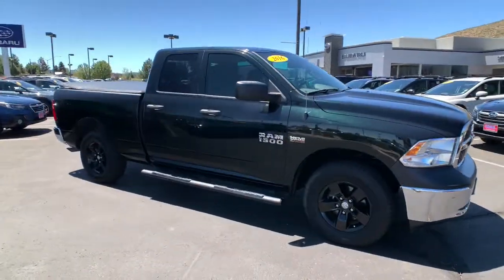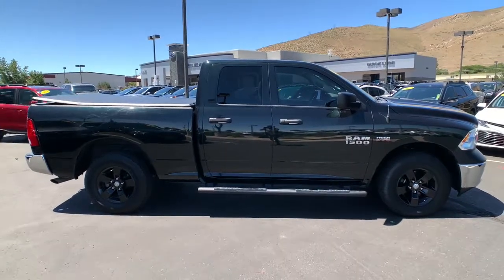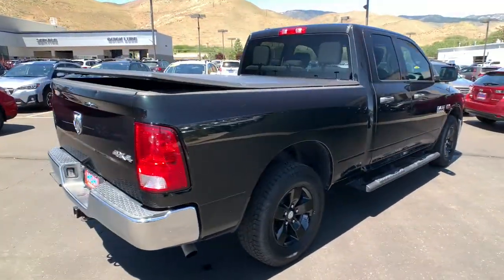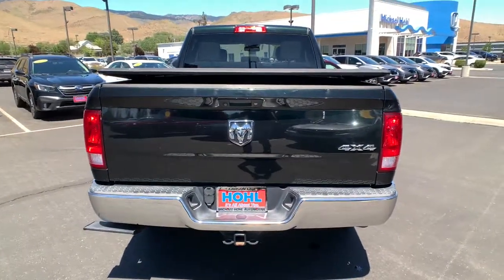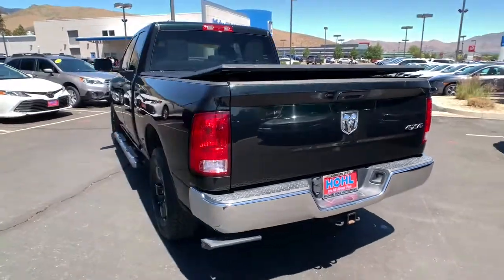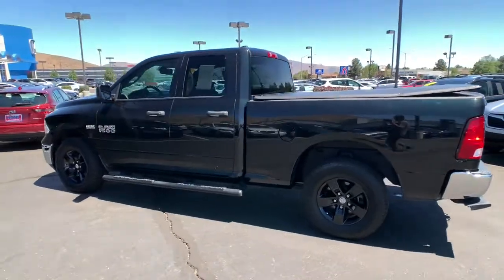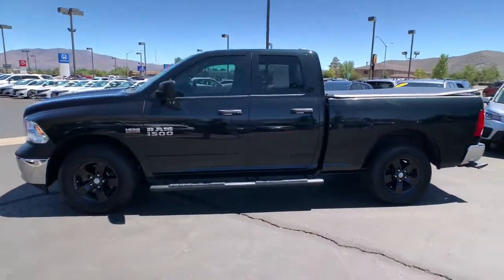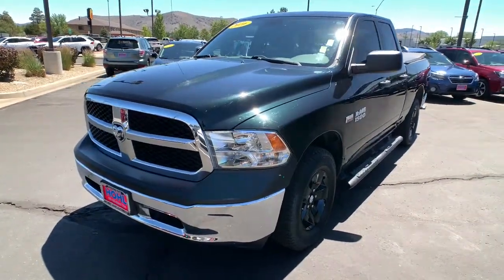2016 Ram 1500 Carson City, Reno, Lake Tahoe, Northern Nevada, Susanville, NV S22159A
Black Forest Green Pearlcoat Used 2016 Ram 1500 available in Carson City, Nevada at Michael Hohl Subaru. Servicing the Reno, Lake Tahoe, Northern Nevada, Susanville, NV area.

2016 Ram 1500 Tradesman8-Speed Automatic 4WD Odometer is 17981 miles below market average! HEMI 5.7L V8 Multi Displacement VVTThis vehicle comes with a 90 day or 3,000 mile limiited powertrain warranty!! This vehicle is NOT sold as-is!!!
GVWR: 6 900 LBS,SIRIUSXM SATELLITE RADIO (subscription required),CARPET FLOOR COVERING,REMOTE KEYLESS ENTRY W/ALL-SECURE,RADIO: UCONNECT 5.0 -inc: 5.0 Touchscreen Display Charge Only Remote USB Port Rear View Mirror w/Microphone Integrated Voice Command w/Bluetooth Overhead Console GPS Antenna Input Temperature & Compass Gauge,TIRES: P265/70R17 BSW AS (STD),WHEELS: 17 X 7 ALUMINUM,QUICK ORDER PACKAGE 26B TRADESMAN -inc: Engine: 5.7L V8 HEMI MDS VVT Transmission: 8-Speed Automatic 8HP70 Tradesman Package,DIESEL GRAY/BLACK CLOTH 40/20/40 BENCH SEAT,MANUFACTURER'S STATEMENT OF ORIGIN,PARKVIEW REAR BACK-UP CAMERA -inc: Rear View Auto Dim Mirror w/Display,ENGINE: 5.7L V8 HEMI MDS VVT,BLACK FOREST GREEN PEARLCOAT,3.21 REAR AXLE RATIO (STD),TRANSMISSION: 8-SPEED AUTOMATIC 8HP70,POPULAR EQUIPMENT GROUP -inc: SIRIUSXM Satellite Radio (subscription required) No Satellite Coverage w/AK/HI For More Info Call Carpet Floor Covering Front & Rear Floor Mats Remote Keyless Entry w/All-Secure,CHROME APPEARANCE GROUP -inc: Bright Rear Bumper Bright Grille Wheels: 17 x 7 Aluminum Bright Front Bumper,Four Wheel Drive,Tow Hitch,Power Steering,ABS,4-Wheel Disc Brakes,Brake Assist,Tires - Front All-Season,Tires - Rear All-Season,Bed Liner,Conventional Spare Tire,Power Mirror(s),Heated Mirrors,Intermittent Wipers,Variable Speed Intermittent Wipers,Privacy Glass,Power Door Locks,Automatic Headlights,AM/FM Stereo,Auxiliary Audio Input,MP3 Player,Auxiliary Audio Input,Adjustable Steering Wheel,Power Windows,Rear Bench Seat,Cruise Control,A/C,Split Bench Seat,MP3 Player,Split Bench Seat,Power Windows,Power Door Locks,Engine Immobilizer,Traction Control,Stability Control,Traction Control,Front Side Air Bag,Tire Pressure Monitor,Driver Air Bag,Passenger Air Bag,Passenger Air Bag Sensor,Front Head Air Bag,Rear Head Air Bag,Child Safety Locks